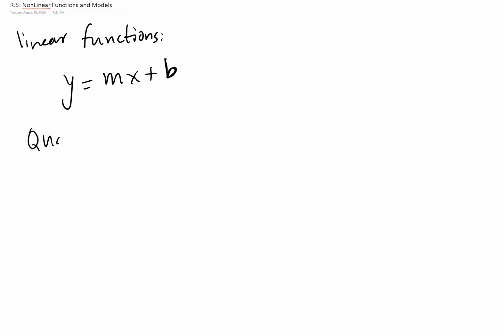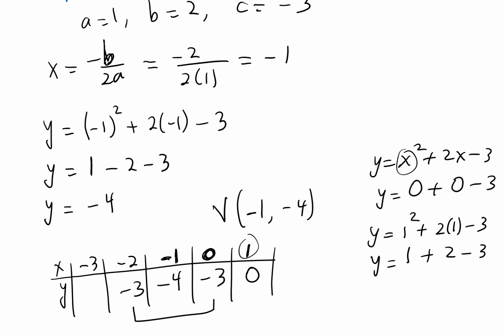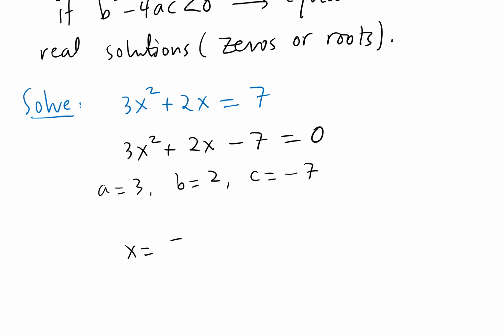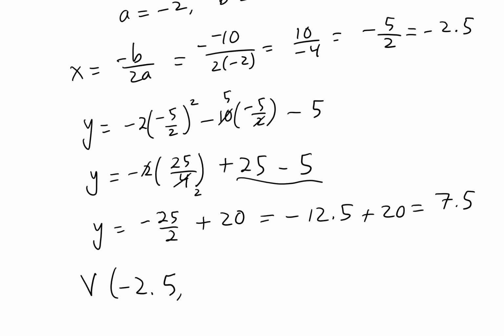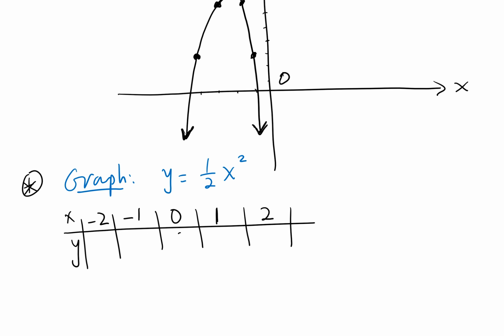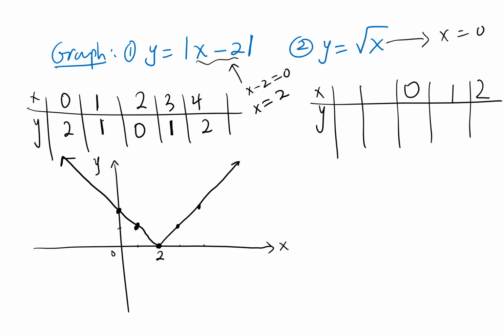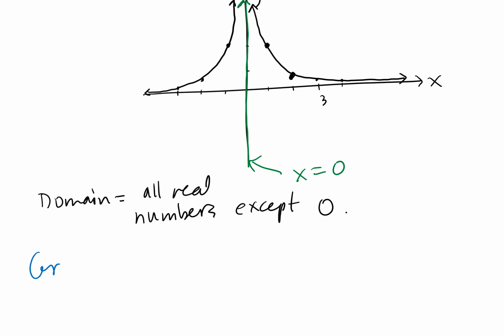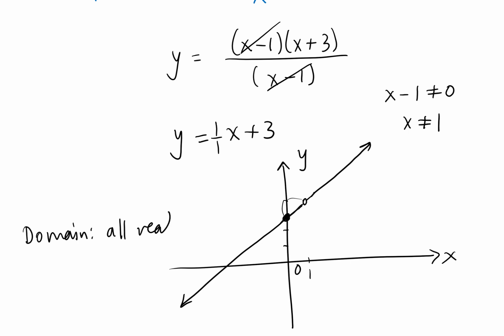Math 150 Section R.5: Nonlinear Functions and Models